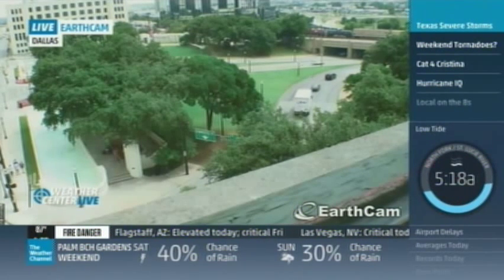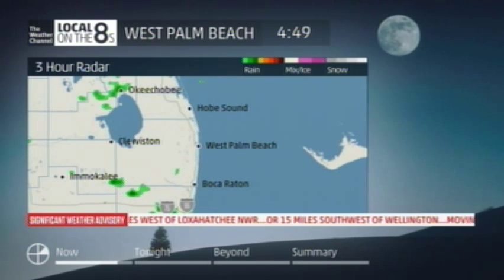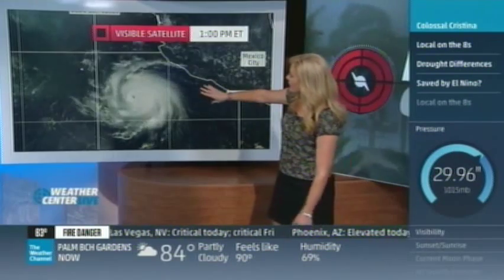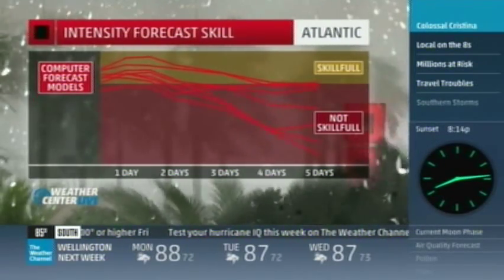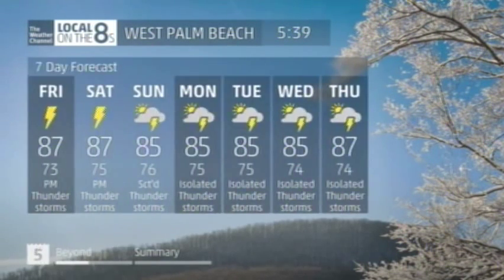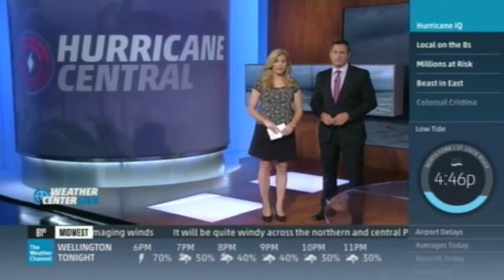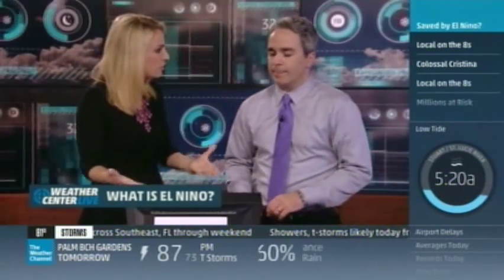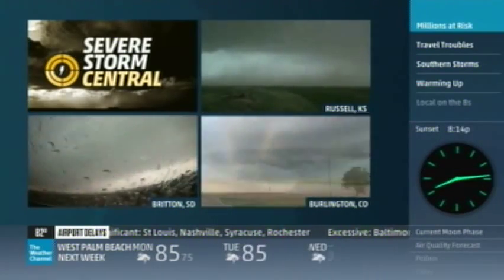Weather Center LIVE 6/12/14 @ 4:30pm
The Weather Channel's "Weather Center LIVE" on Thursday June 12th, 2014 at 4:30pm.